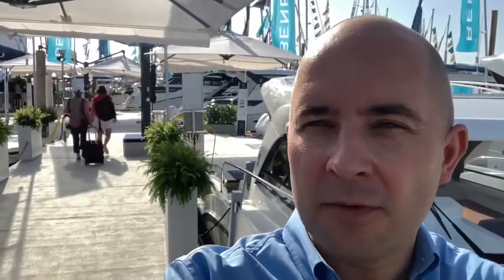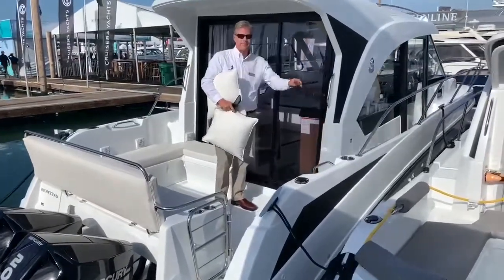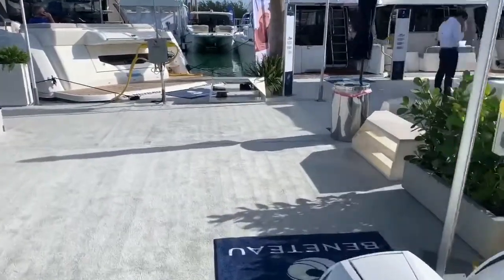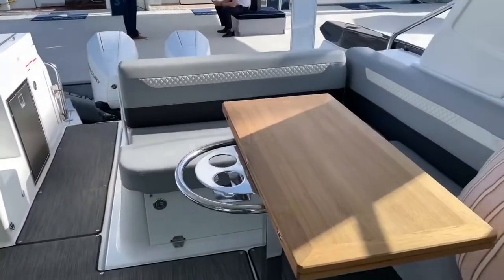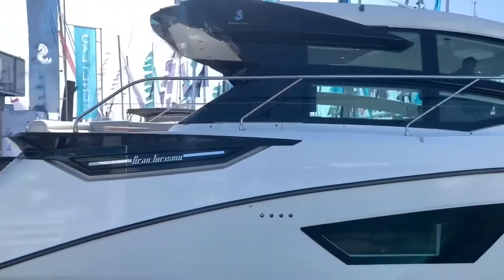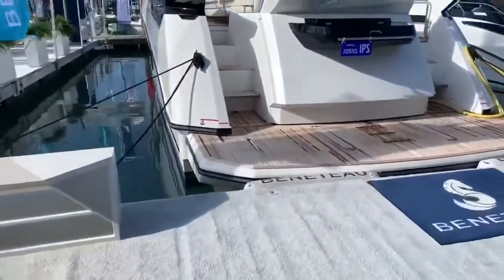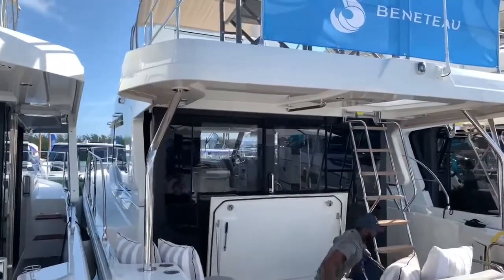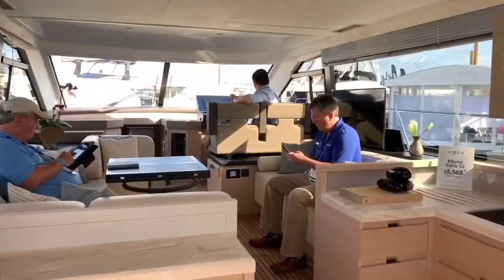Beneteau booth walk through at Miami international boat show 2020 by Centerpointe Yacht services